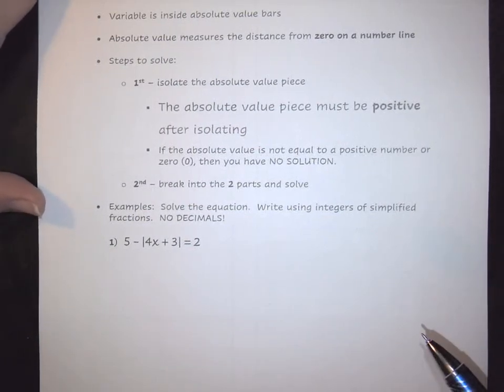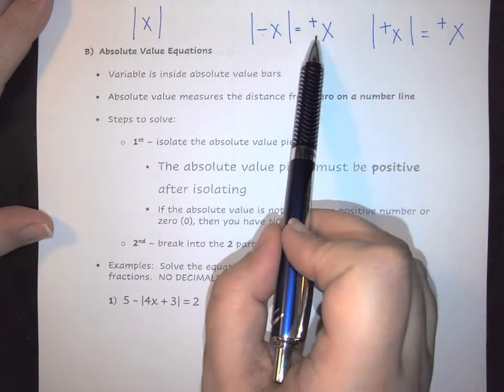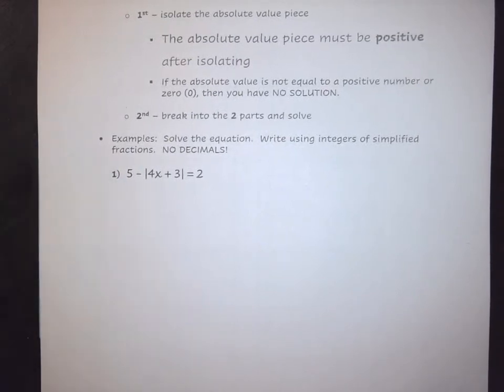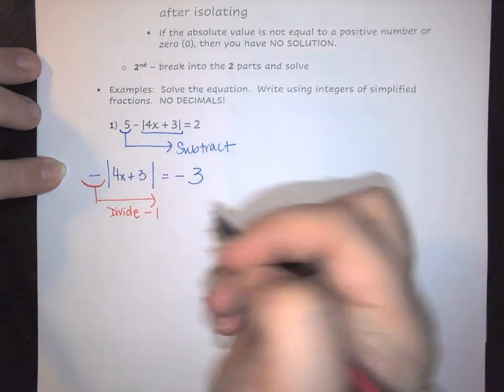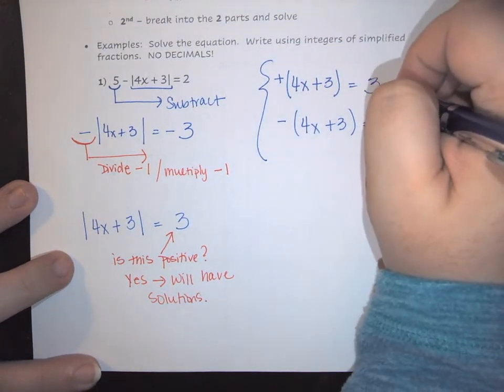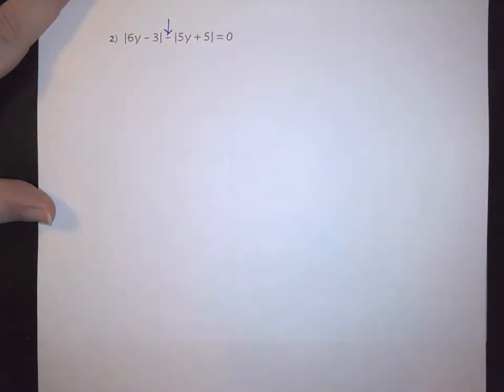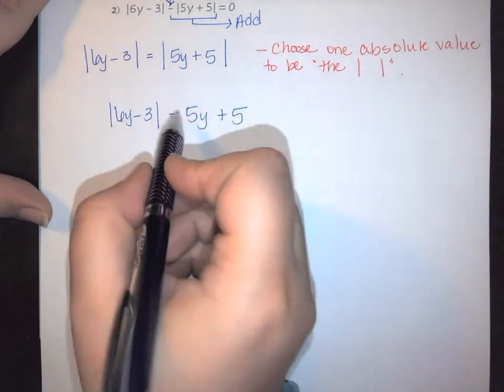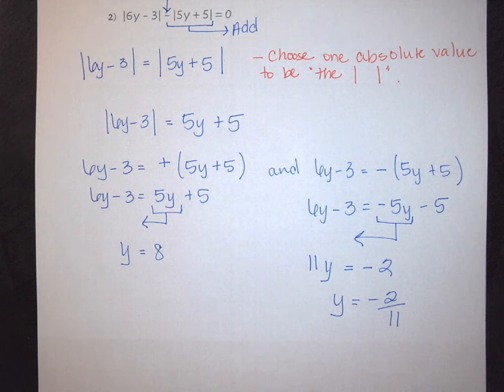Absolute Value Equations